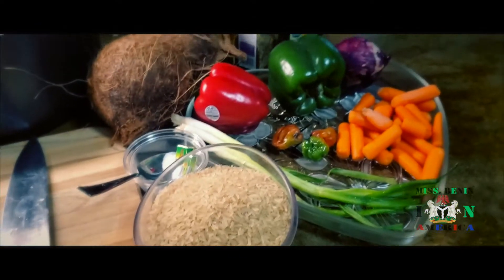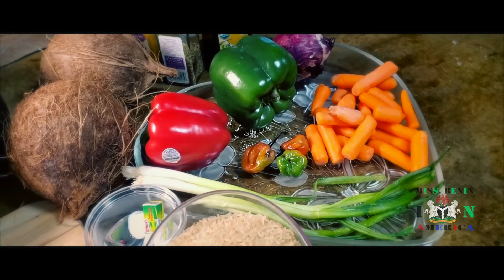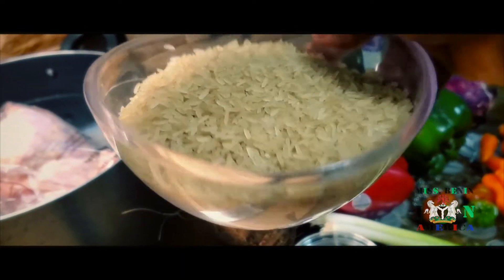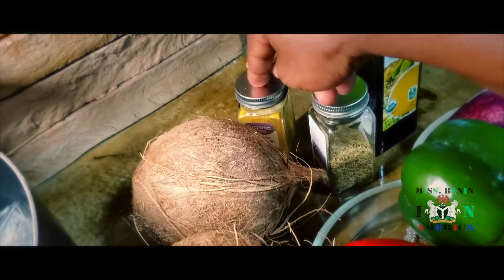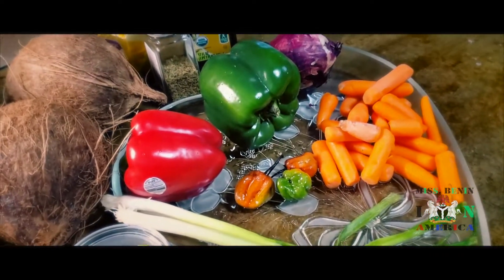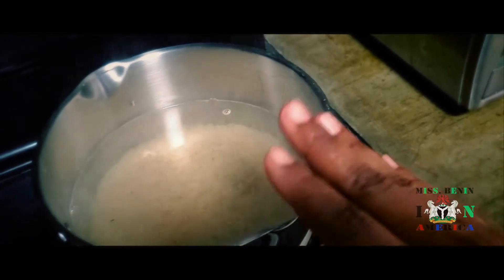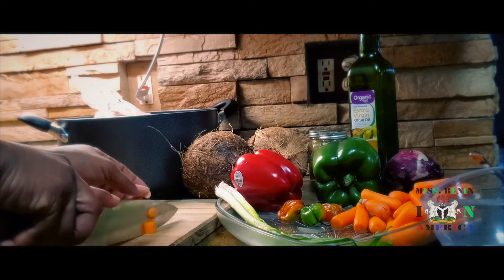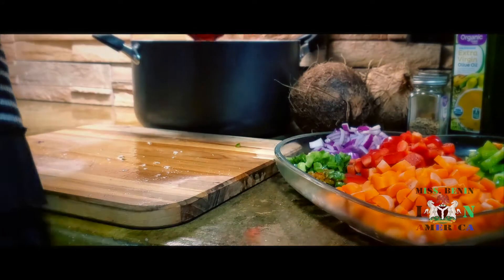How to make Nigerian chicken coconut fried rice| Easy and tasty fried rice RecipeMissBenin InAmerica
It is very delicious and also enjoyed by many. Give it a try.

INGREDIENTS:
2 coconut
1kg chicken
1tps of curry powder
Fresh habanero pepper
1 large onion
1 Tsp of salt
1tsp of dry thyme
2tsp of vegetable oil
green peas, sweet corn & red bell pepper
Green bell pepper
Spring onion
T1sp of ground turmeric
Bay leaves
1 kworr cube

Step 1 parboil the rice in water for about five to 10 minutes, Cooking for this short period of time ensures it doesn't get too soft before the curried rice preparation as well as removes some of the starch to prevent it from sticking together. Wash and rinse with clean water like I did in the video.

Step 2: heat two tsp of vegetable oil in a large pan or wok. Add the batch 1 veggies ( carrots, green peas, pepper, red & green pepper, onion, corn, and stir- fry for about 1 minute. Add the rice and stir to incorporate the mixture, leave for 2 to 3 minutes. Then your fried rice is ready 😋!

INSTAGRAM miss benin in america

FACEBOOK page; miss benin in america

TWITTER miss benin in america